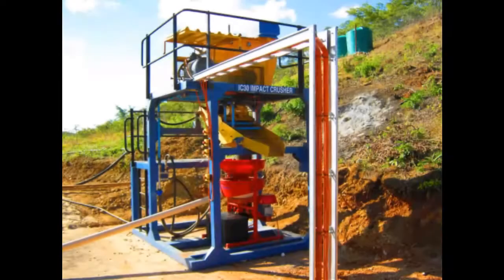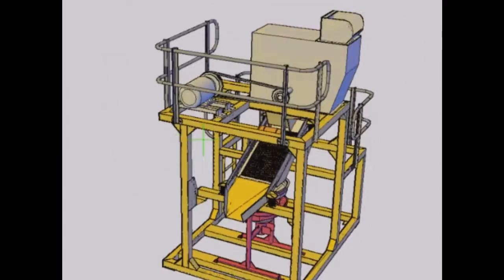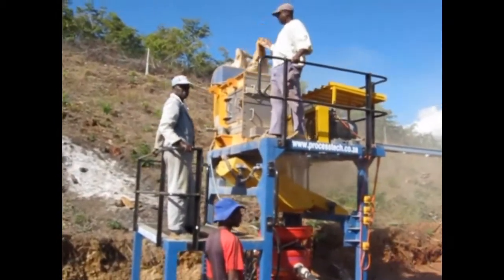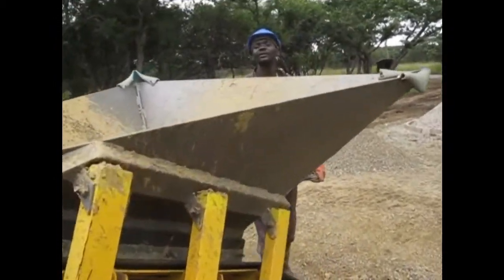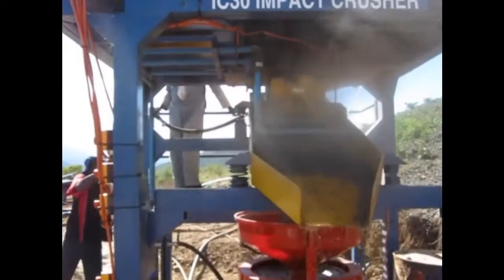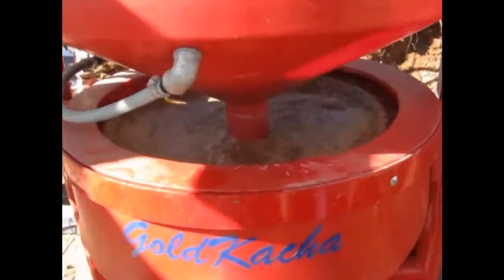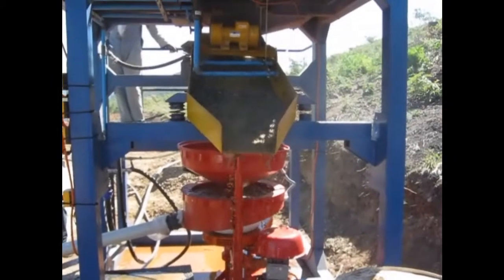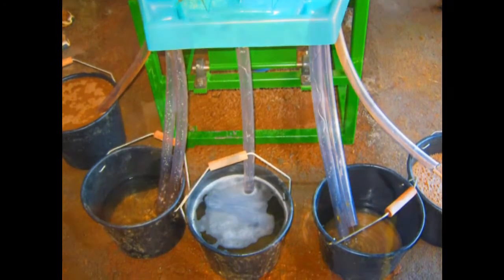APT IC30 Gold Kacha Plant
The major features of the new IC30 Gold Kacha Plant for gold recovery from hard rock feed material are outlined in this video.

APT are modular mineral processing plant specialists and we offer processing solutions to recover gold, silver, platinum, chrome, tantalite, tin, lead, diamonds, and many more.